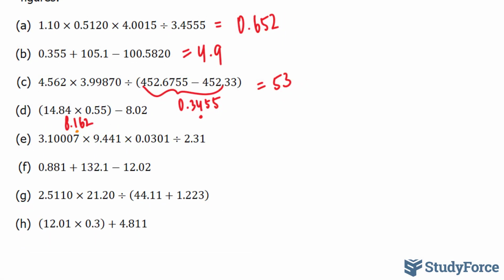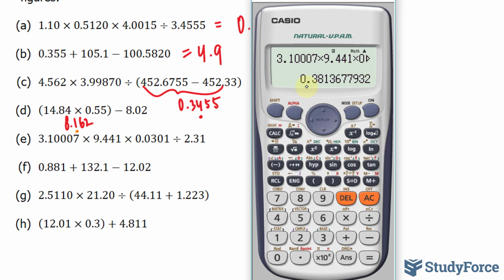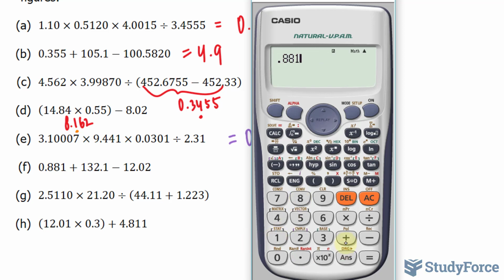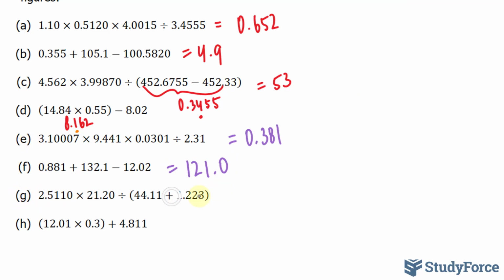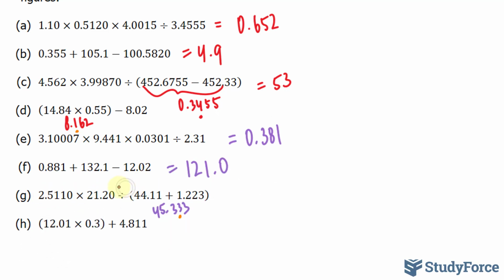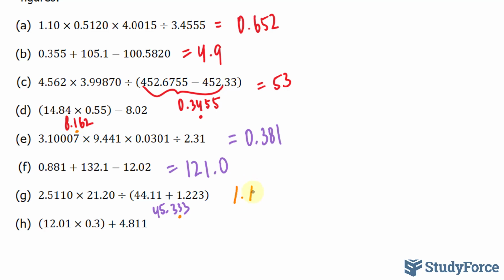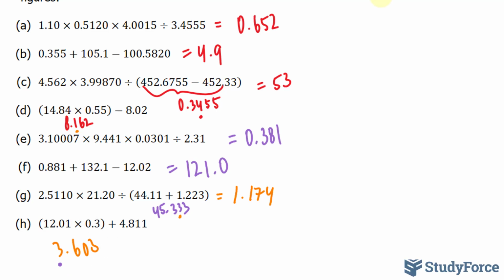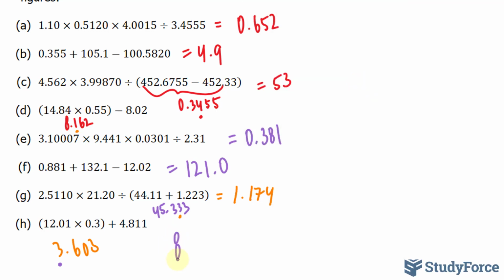⚗️ Significant Figures in Calculations (Part 2)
Q.   Perform the calculations to the correct number of significant figures:

 (a) 1.10×0.5120×4.0015÷3.4555

 (b) 0.355+105.1−100.5820

 (d) (14.84×0.55)−8.02

 (e) 3.10007×9.441×0.0301÷2.31

 (f) 0.881+132.1−12.02

 (g) 2.5110×21.20÷(44.11+1.223)

 (h) (12.01×0.3)+4.811